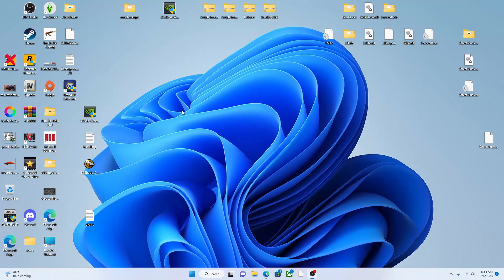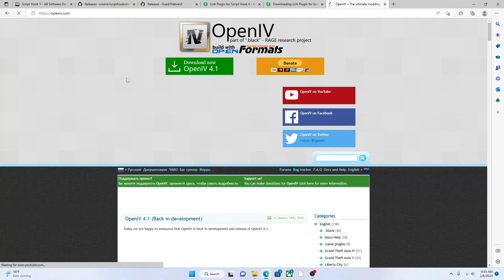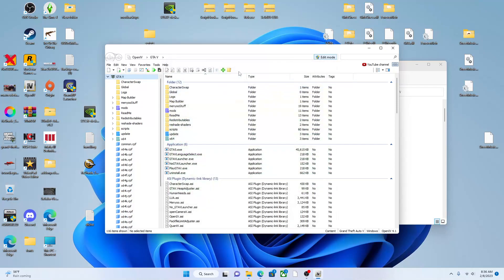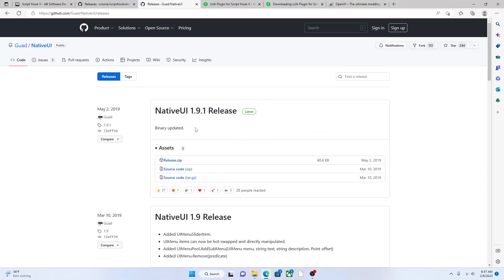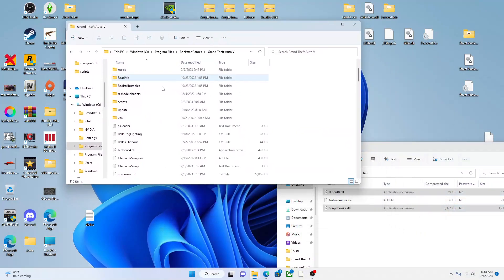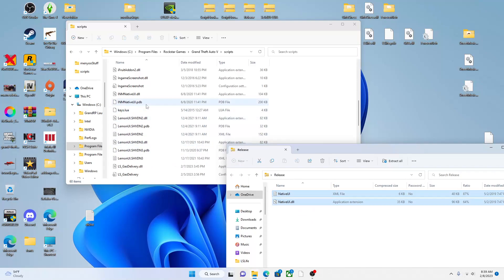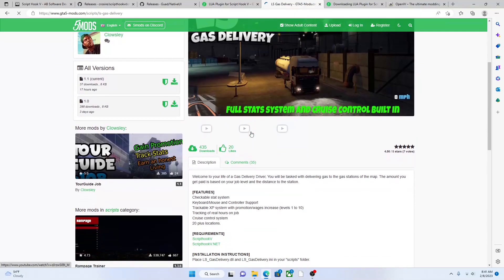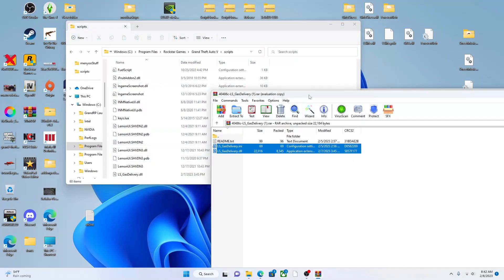GIVING YALL DA SAUCE GTA 5 HOW TO ADD SCRIPTS